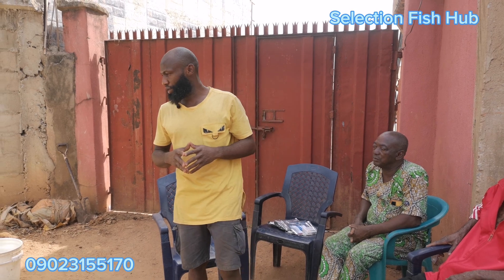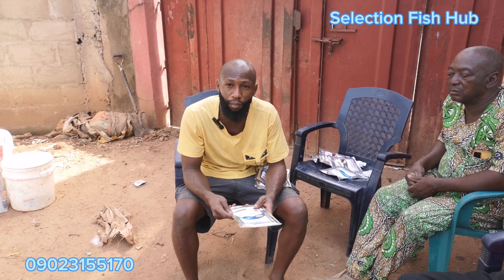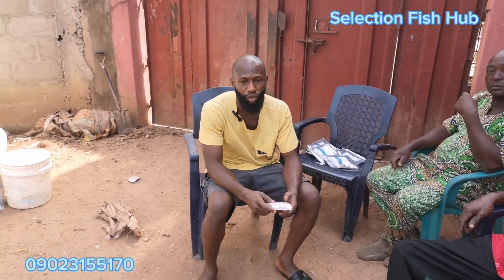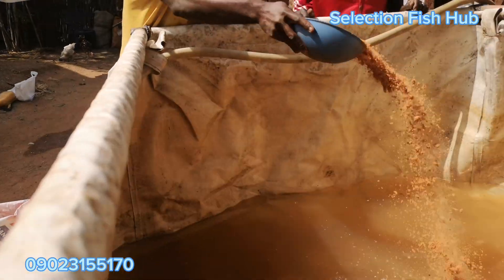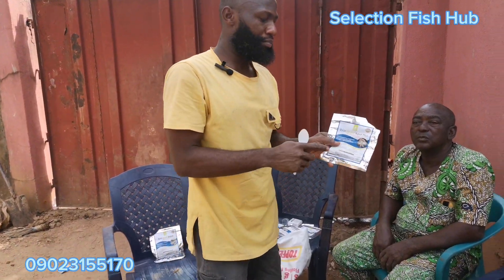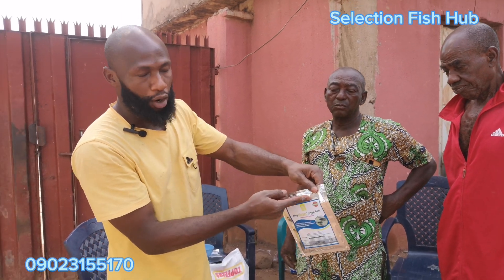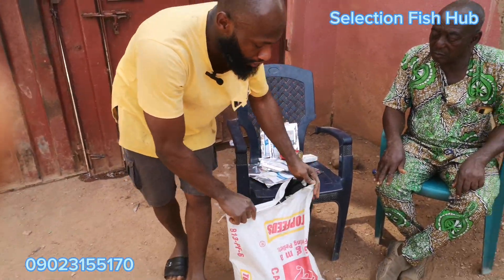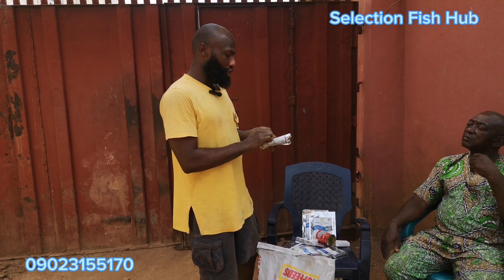How to Farm Fish without water change to save cost and maximise profit using Probiotics.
This is a demonstration video on how fish farming without water change can be achieved.